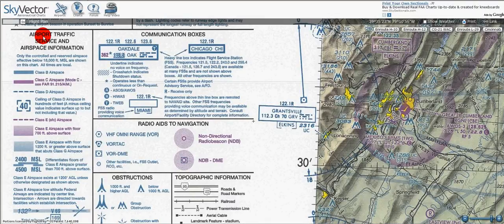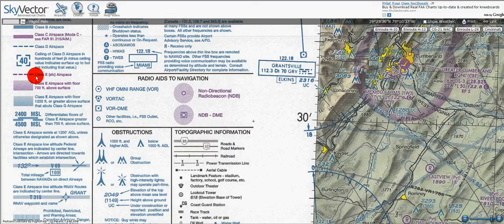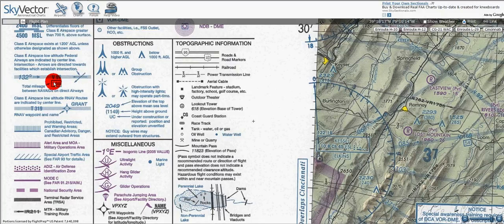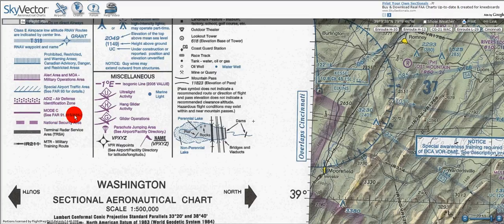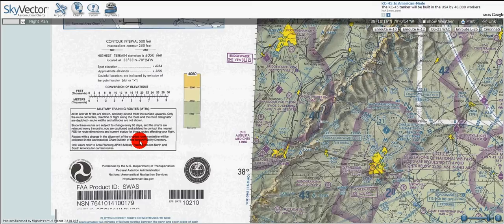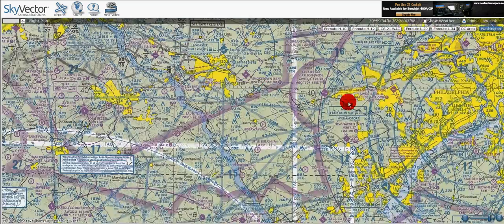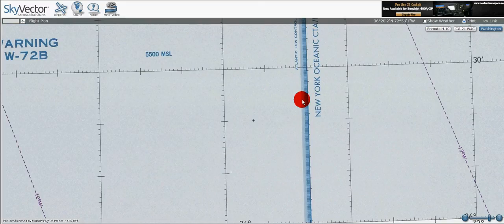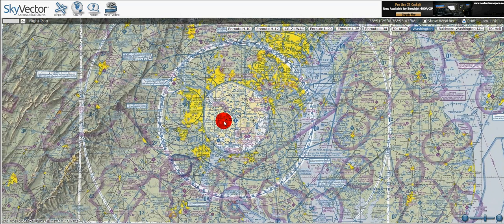VFR Charts (Part IX): Airport Traffic Service and Airspace Information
In this tutorial, I will go over airport traffic service and airspace information symbology contained within the VFR sectional and terminal area charts. As always, if I make a mistake in the video please bring it to my attention so that I can make a correction. I hope these help you in your journey to becoming a pilot!